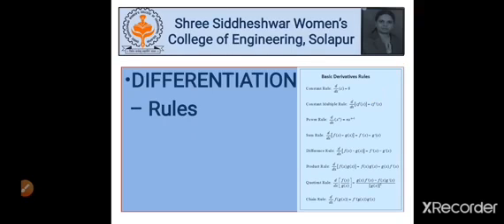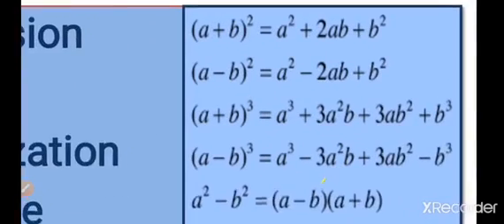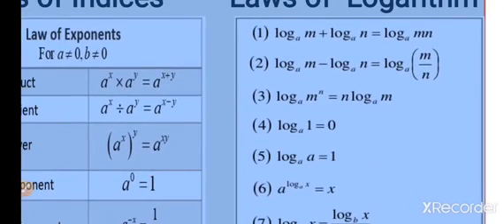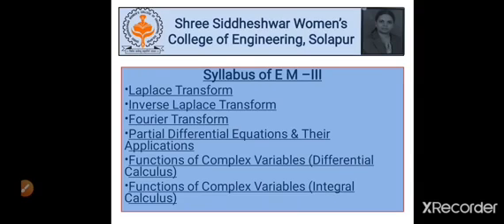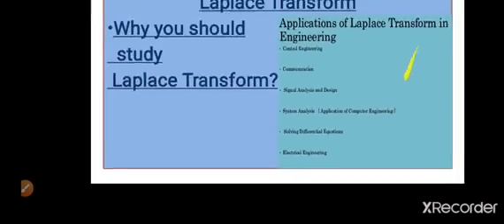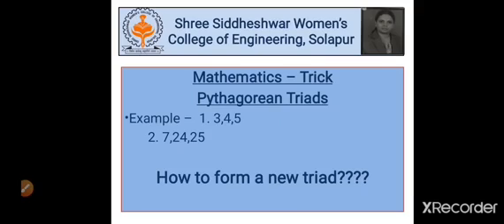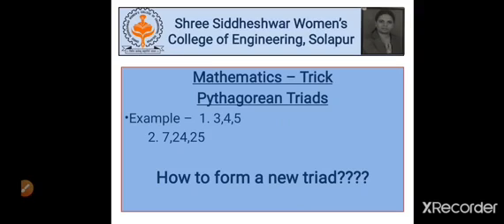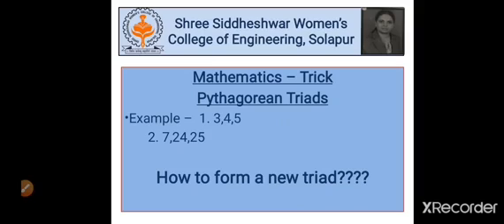EM III UNIT 1 PART 1